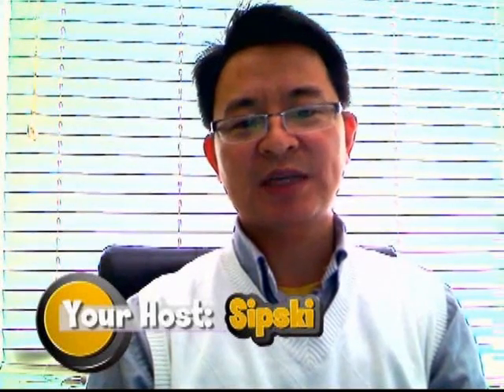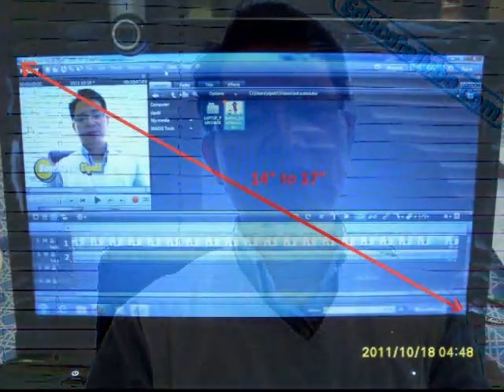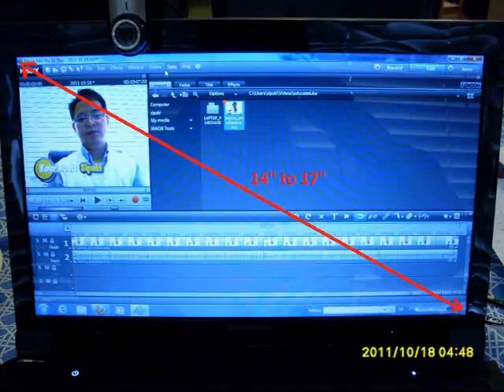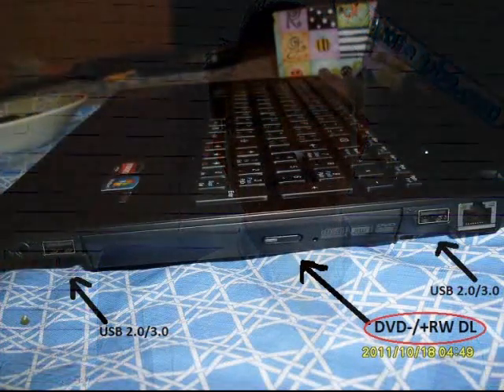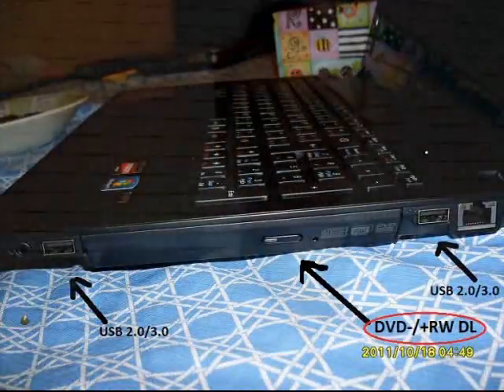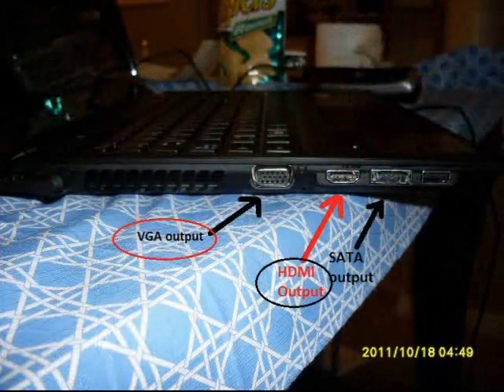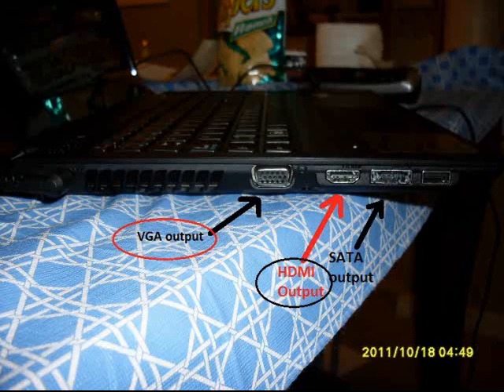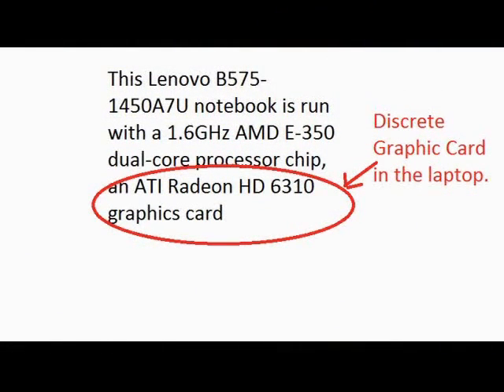How to buy a good laptop or notebook computer for school under $400 (2011 - 2012)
What kind of laptop or notebook computer should you get? All depends on your needs, but watch this video and be amazed at how much you can get for $400! Laptop and notebook computer comprehensive buying guide 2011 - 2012. How to buy a laptop for school- high school, college or university.